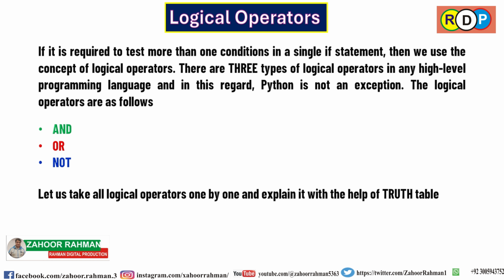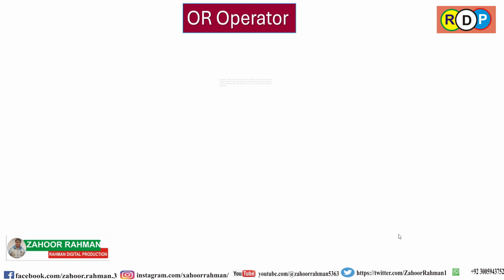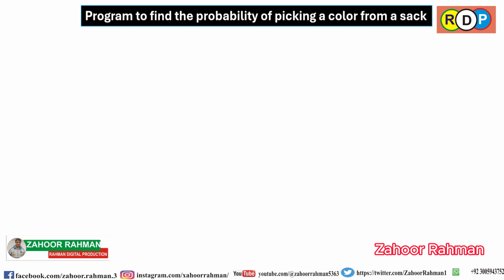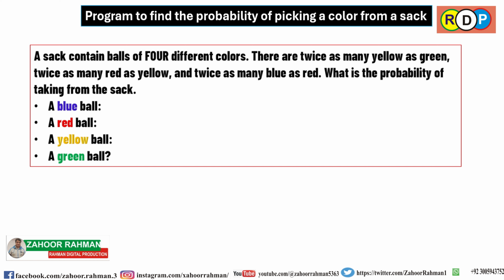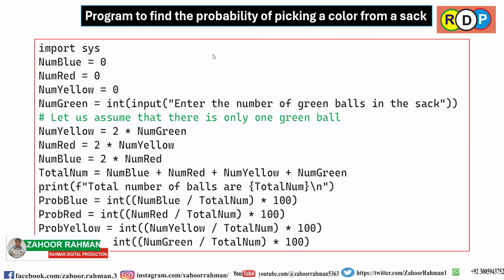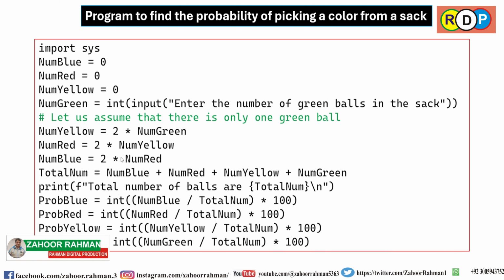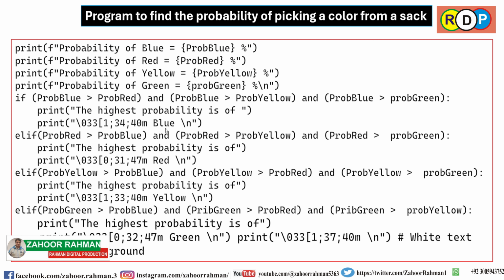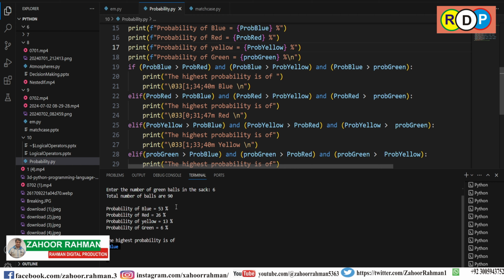Decision Making in Python | if Statement | Logical Operators| match case statement | Nested if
Python course,
Decision Making in Python,
Transfer of control,
Spaghetti code, Coding in Python, Cricket Toss program,
Basic course in python,
Conditional transfer of control,
Simple if statement,
if-else statement, Logical Operators
Nested if statement, match case statement